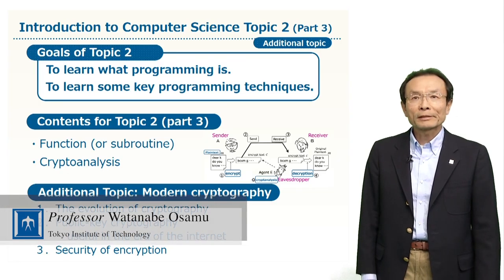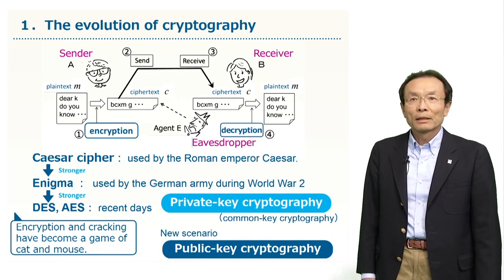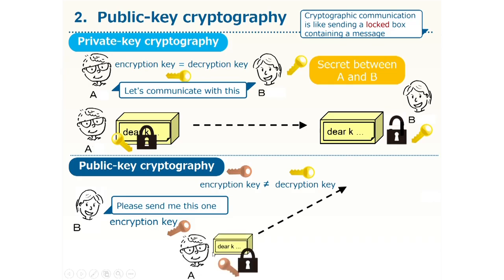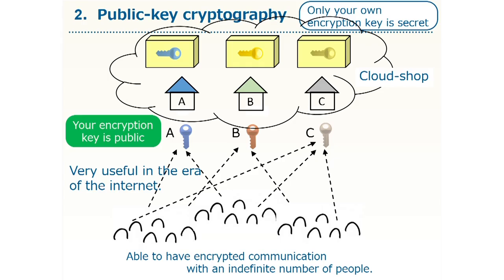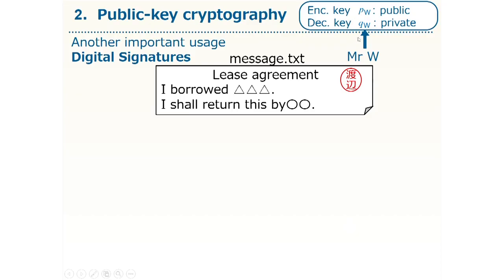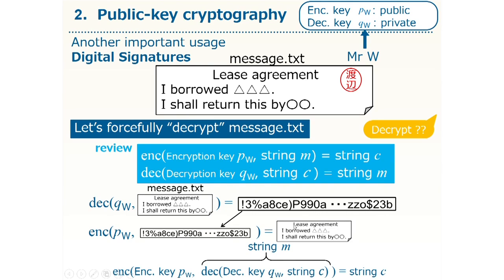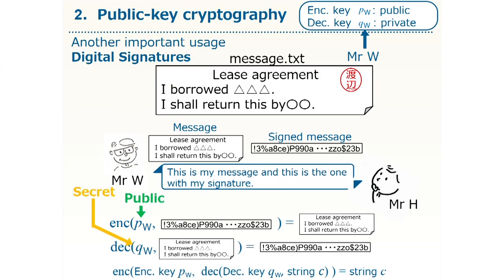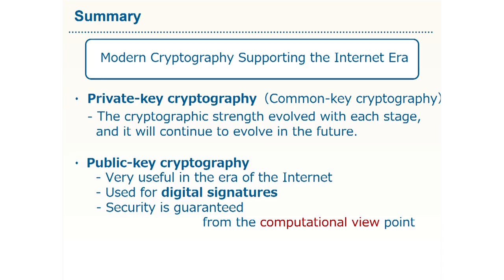lecture #15 About Modern Encryption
This is a series of lectures/exercise for studying “Computation.”  The term “Computation” refers to the action performed by a computer.  Computation can be a basic operation, it can also be a sophisticated computer simulation requiring a large amount of data, and it can be what AI does. This course aims at introducing learners with no prior knowledge to the basic key concepts of computation.  By following the lectures and completing the exercises in this series, learners will develop an understanding of computation, and an algorithm, a method of designing computation.  Also learners will gain real programming experiences using the software language Ruby.

For understanding and also enjoying lectures, we recommend you to conduct exercises.  For this, you need to prepare your computer. Please see:
to get sample program files for the exercises.

This is a part of the edX course “Introduction to Computer Science and Programming”.
The URL below is the link to the course:
By taking this edX course (Paid verified track), learners will have access to all the graded assignments and exams. In addition, learners may qualify to receive a verified certificate if they earn a passing score on the assessments before the course ends.  Also learners can ask questions to the instructor through the course discussion board on edX.